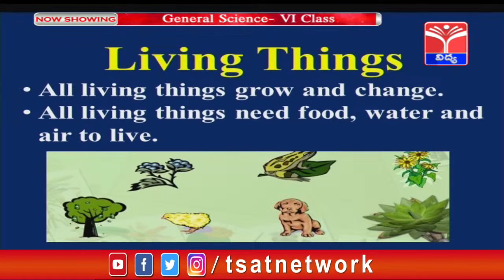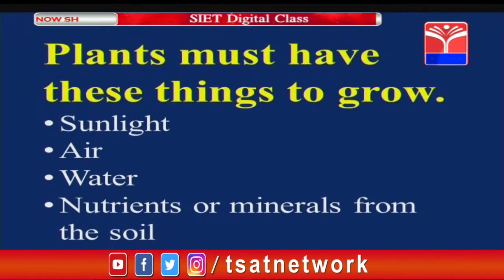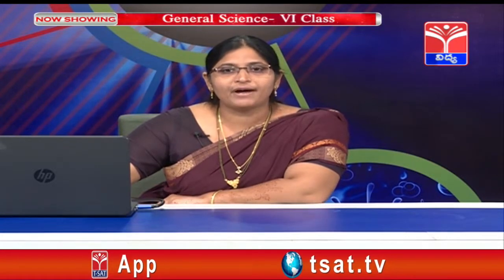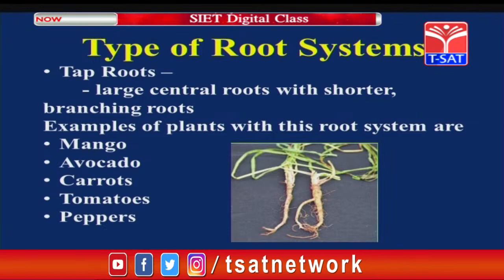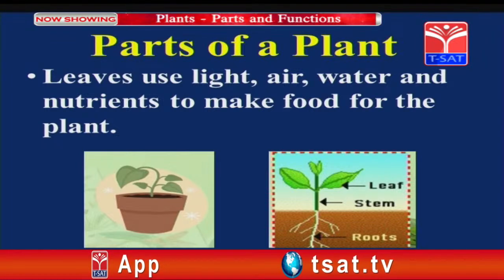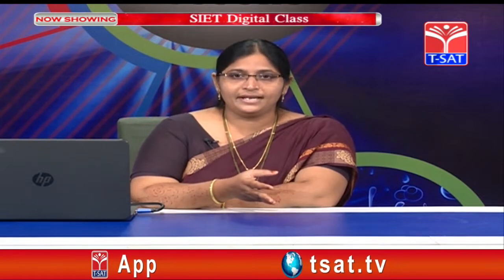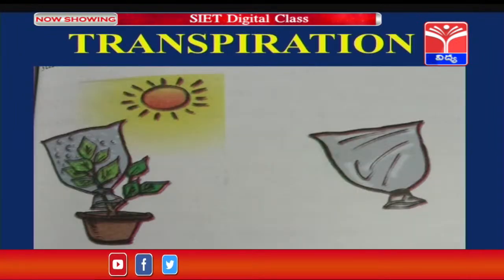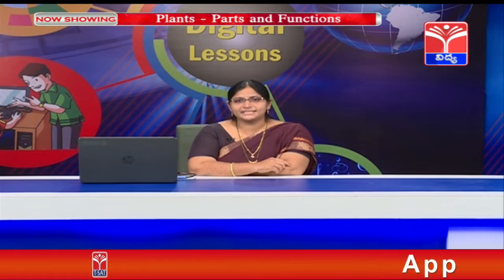SIET : SIET VI || GEN. SCIENCE - PLANTS, PARTS AND FUNCTIONS (E/M) || T-SAT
T-SAT Network Digital Classes are Now Available on Following Platforms:

👉Install T-SAT App:
1. For Android Users: Play Store
2. For Apple Users: AppStore